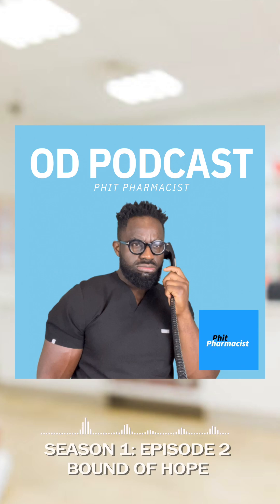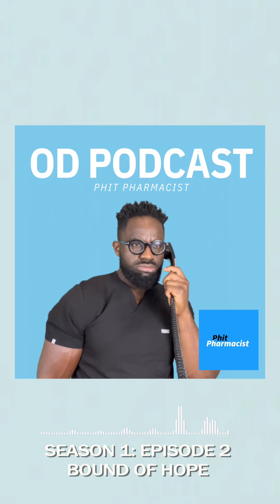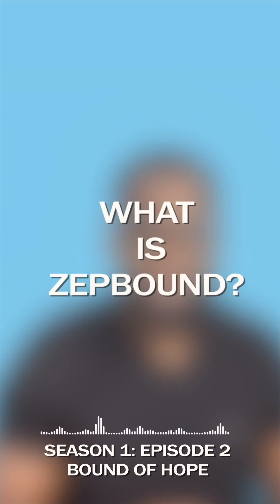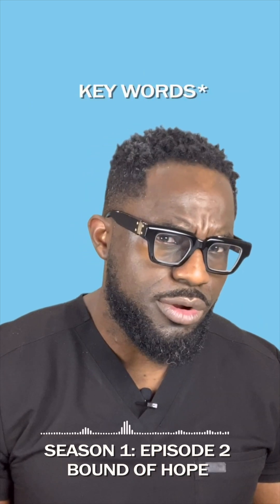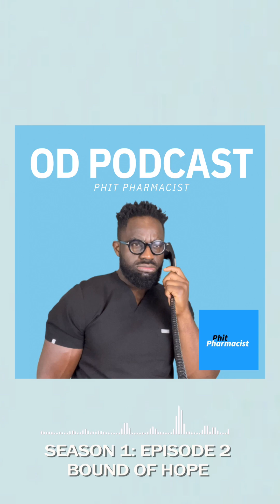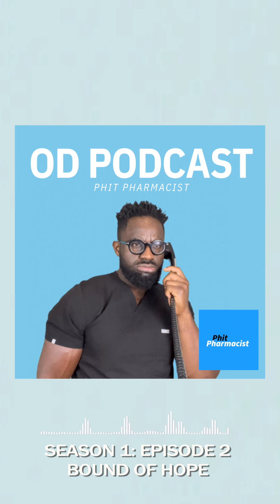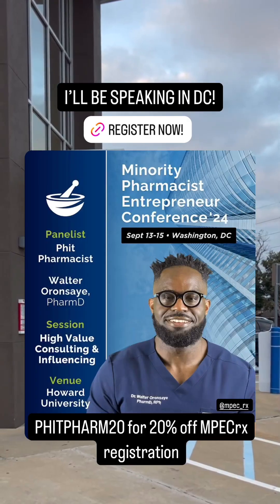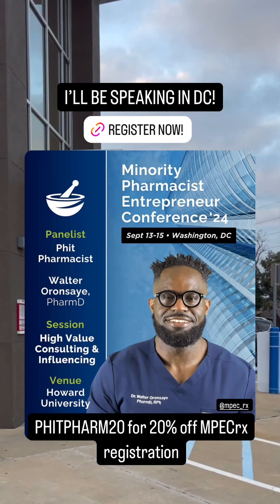BOUND OF HOPE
Brace yourselves! A Popular new weight loss med is getting a HUGE discount. Whats all the commotion about?!?
I will also be speaking at Howard University September 13-15 at MPECrx about High Value Consulting & Influencing. Be sure to check it out!